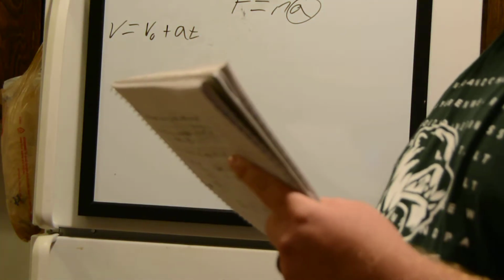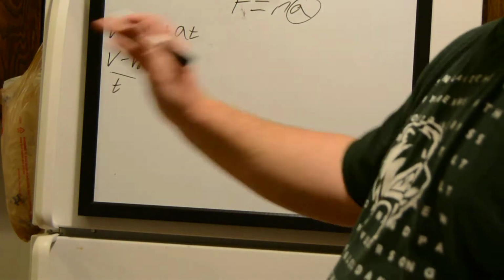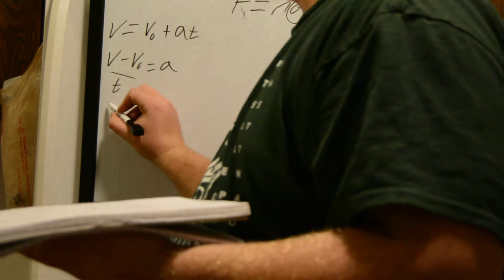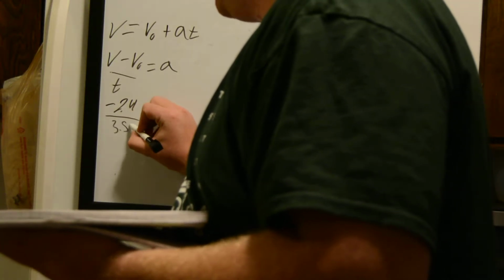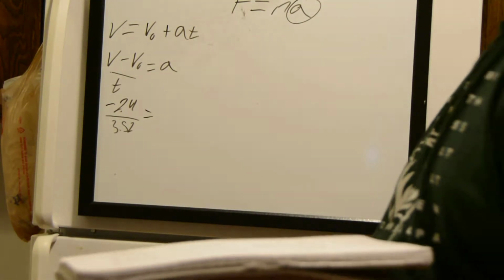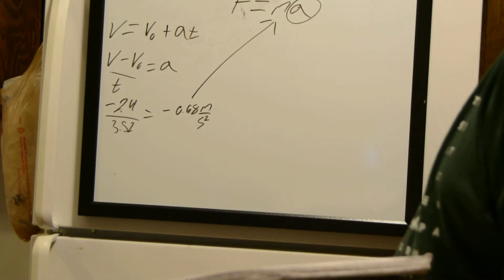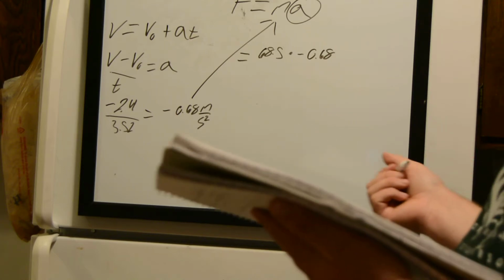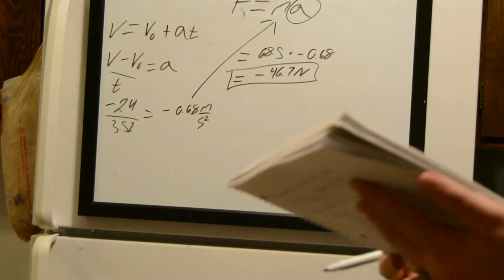ch. 4 bingo 4.7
University physics (13th ed.) work problem 4.7